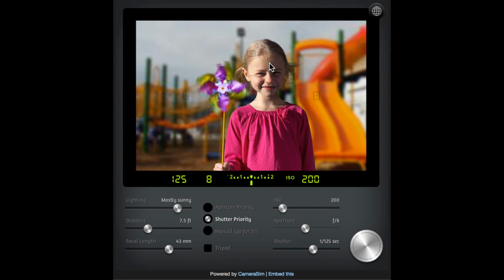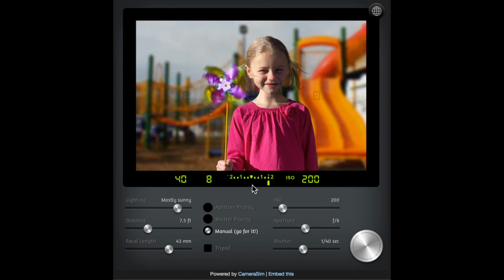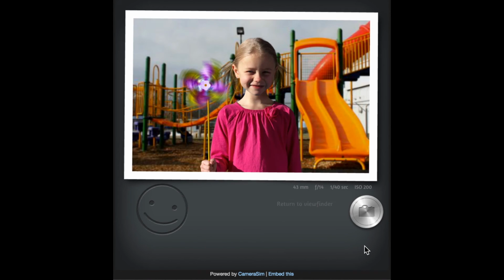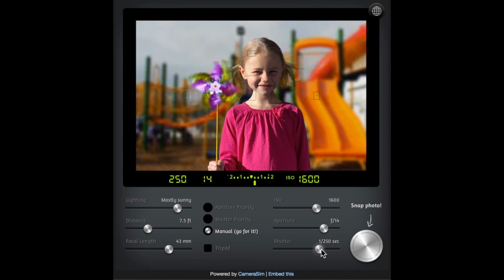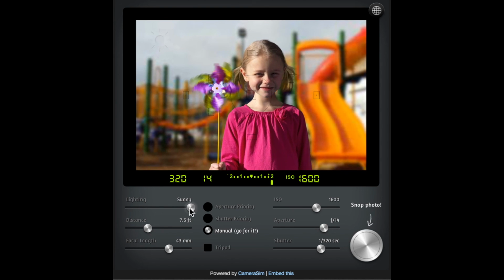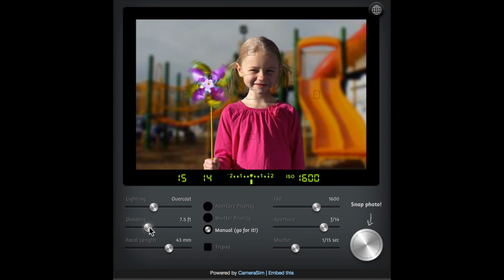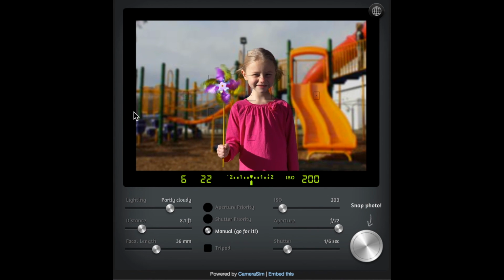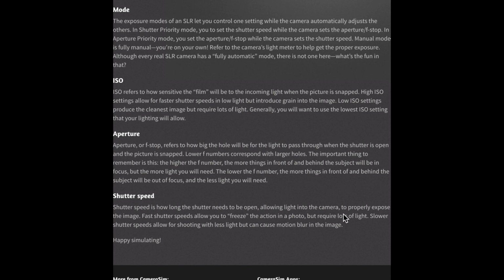How To Use The Original DSLR Camera Simulator CameraSim